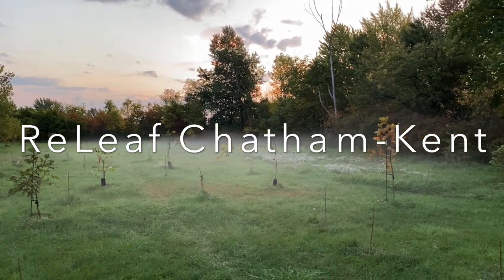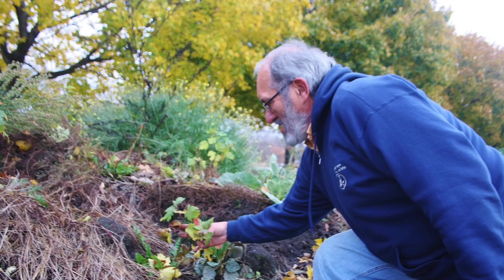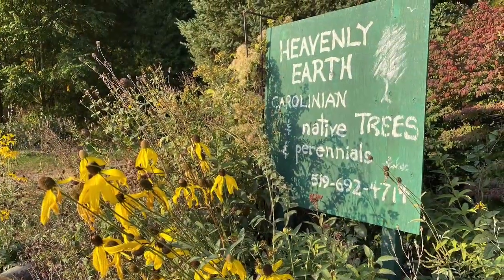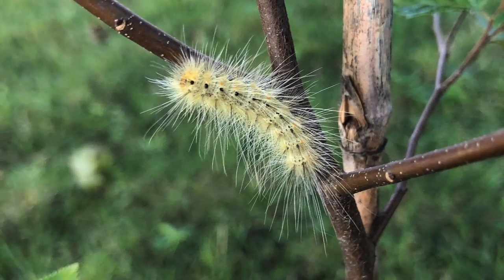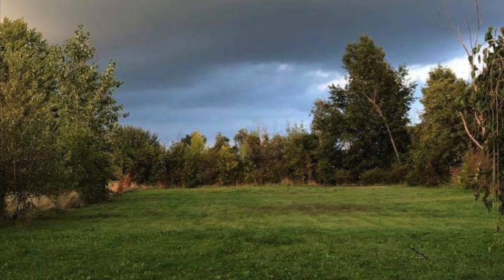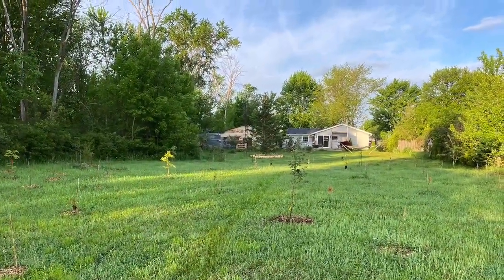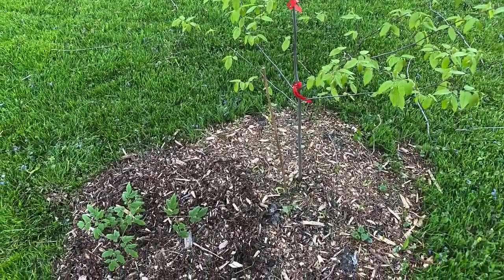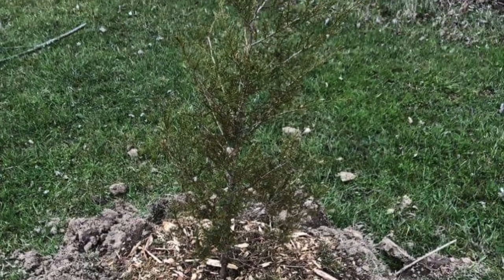Mike's Native Plant Garden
Congratulations to Mike on his video, which was nominated as a Semi-finalist for the NANPS online Video Garden Contest in 2020!!

Mike shares with us his journey on why and how he created a new forest of over 500+ baby trees, with stormwater and milkweed gardens and a soon-to-be prairie on his 1.15 acre property!

After workshops and a desire to restore the biological heritage of Chatham-Kent, Mike not only collaborated with the Lower Thames Valley Conservation Authority (LTVCA) and local native plant nurseries Maajiigin Gumig at Aamjiwnaang First Nation Greenhouse and Heavenly Earth Native Plant Nursery to restore his property, but created the Facebook Group ReLeaf Chatham-Kent to expand and share his mission with other passionate people in the community.

Thank you again for sharing your dedication to not only beautifying your property and supporting local biodiversity, but inspiring and educating your neighbours & community to do the same!